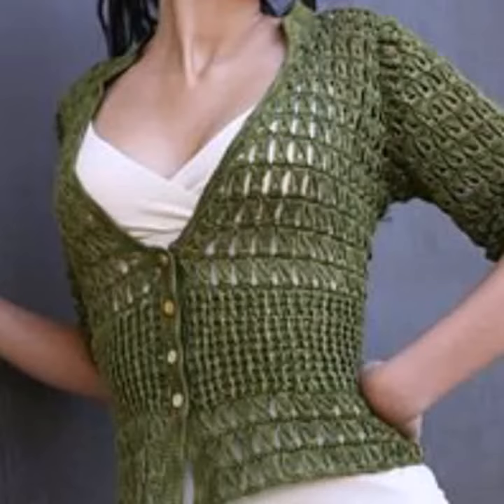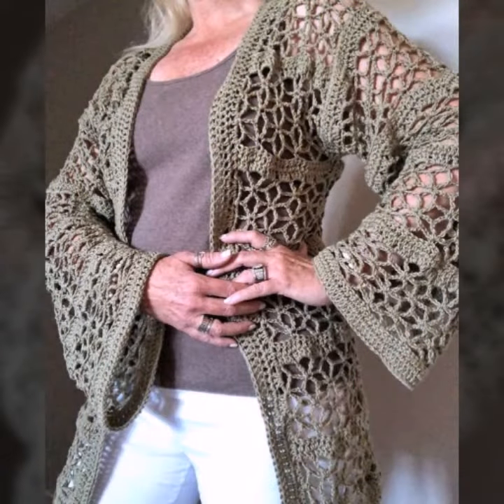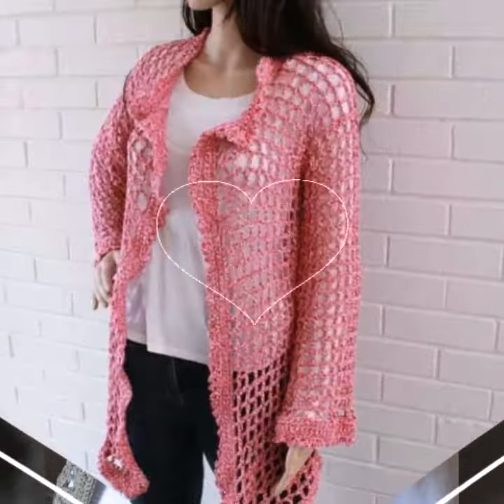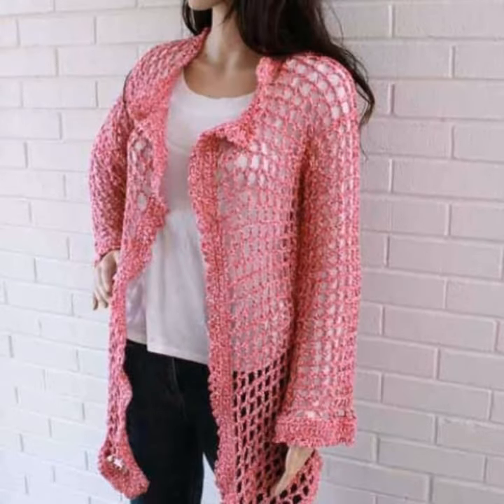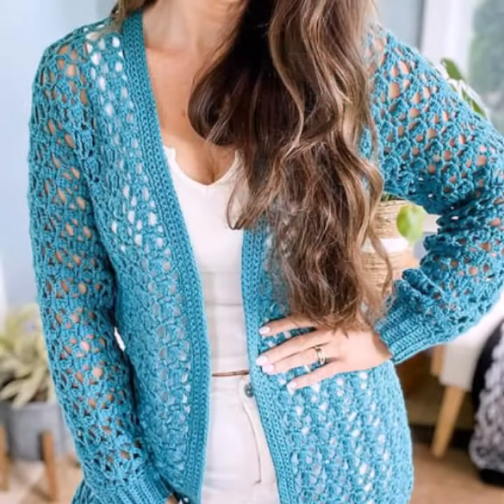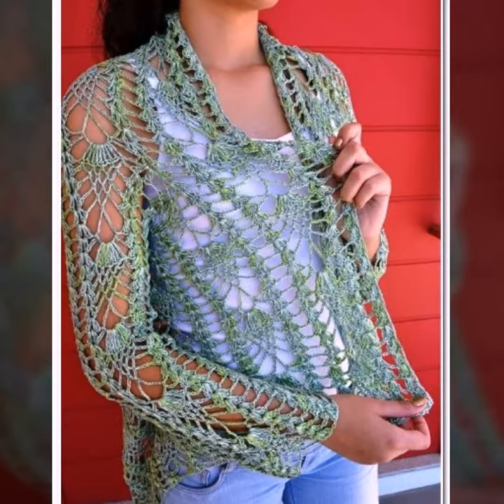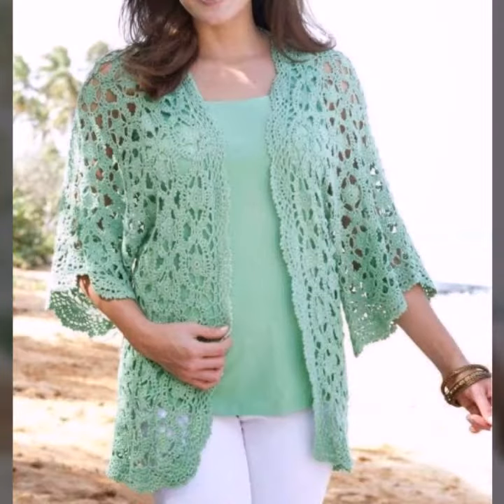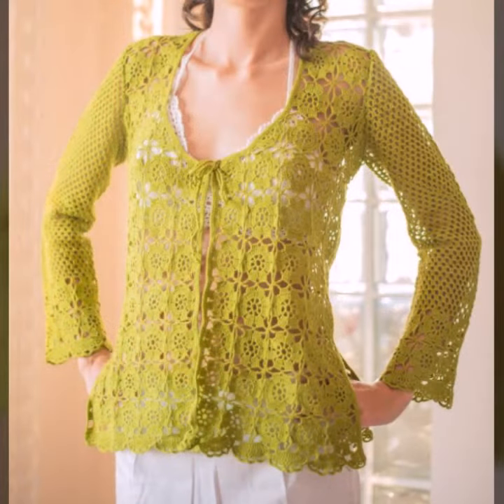the most wearing and outstanding amazing crochet handknit cardigan open jacket designs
Welcome to Hareem Fashion Studio!

In this video, we bring you an exciting and trendy crochet project that you can easily make at home. Whether you’re a beginner or an experienced crocheter, you’ll find this tutorial both fun and inspiring.

🧶 Materials Used:

Wool in different colors
Needles
Threads
📖 Pattern
In my video I show you different type of patterns ideas

📅 New videos every 7 days of the week!